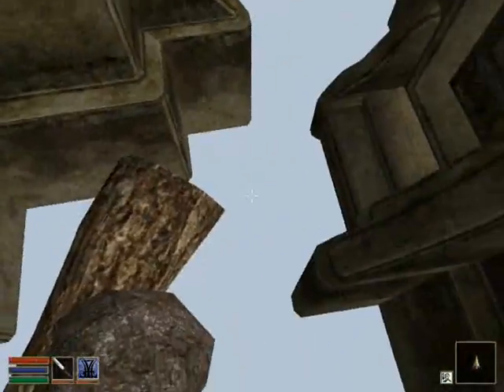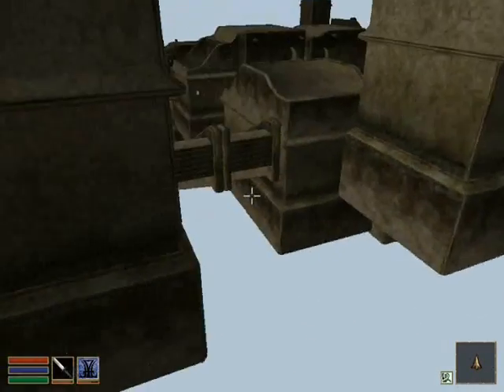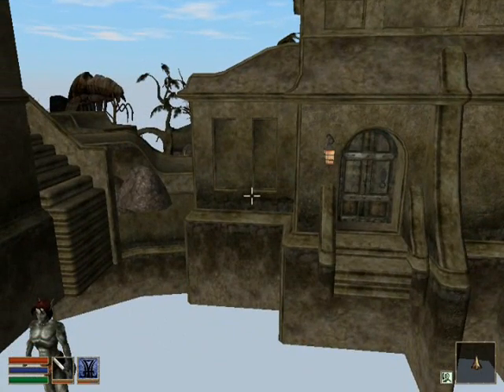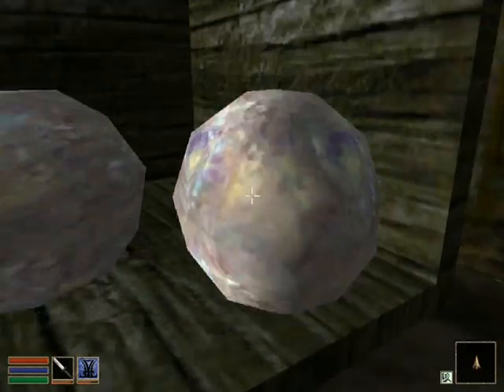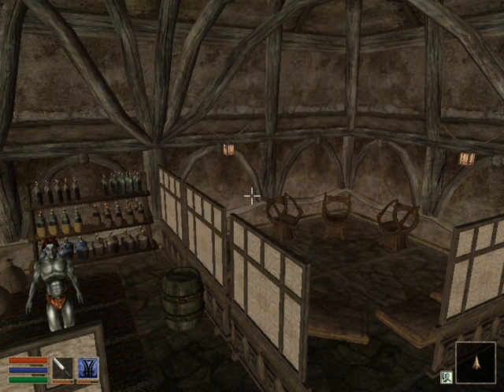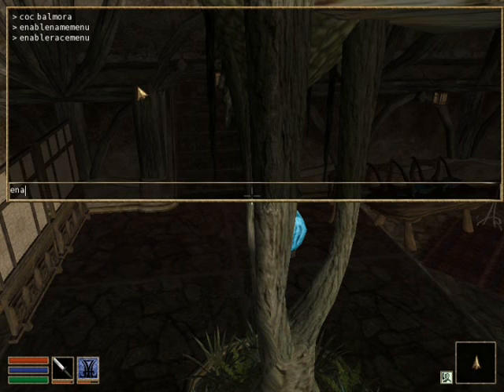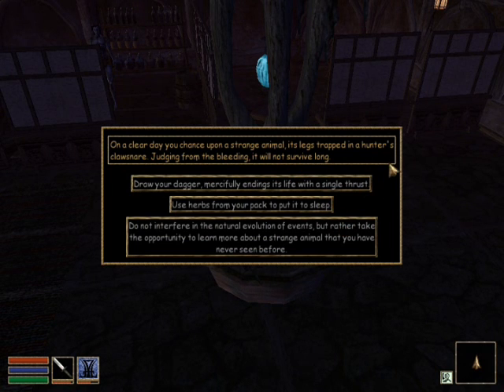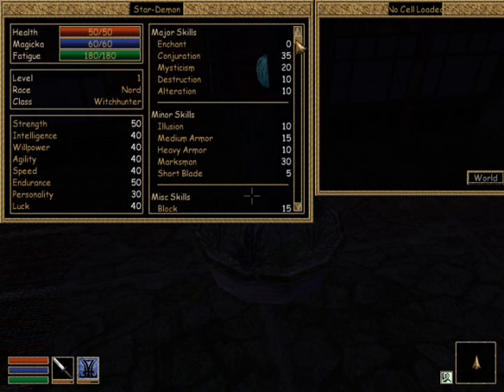OpenMW 0.9.0 Demonstration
Released Jan 13th, 2011, this version brings us better NPC rendering, exterior cell rendering, some objects can be picked up, doors, and the additions of CharGen windows.